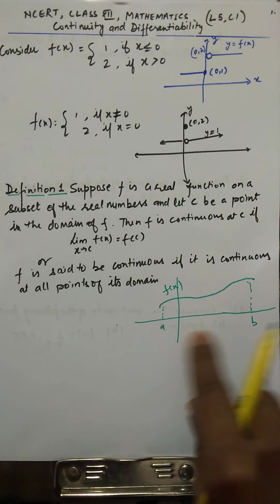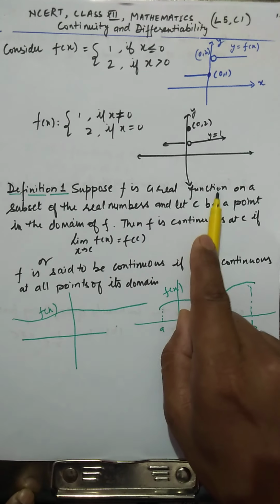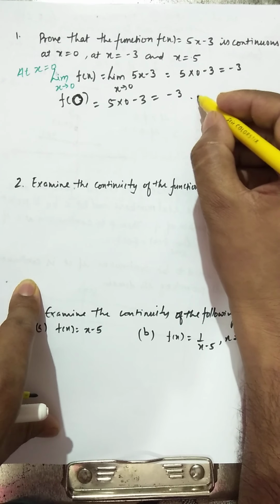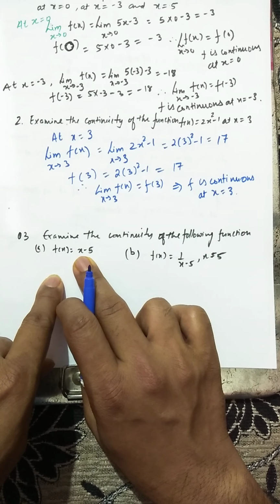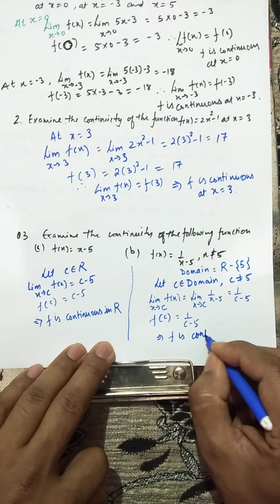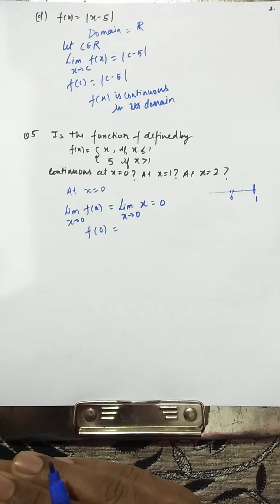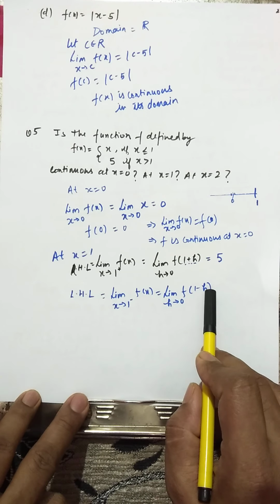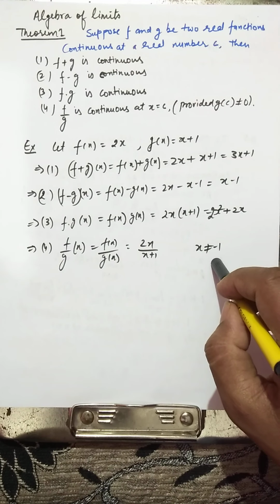# class 12# ncert maths#chapter 5: continuity and differentiability# geometric meaning #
This video will cover the geometric meaning and definition of continuous functions along with some problems.